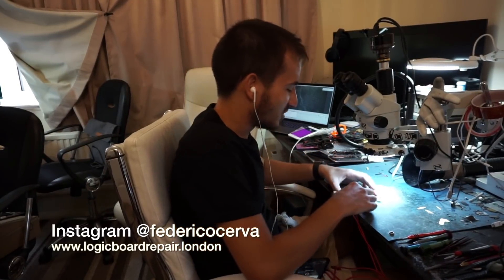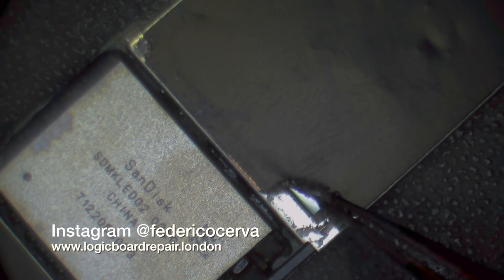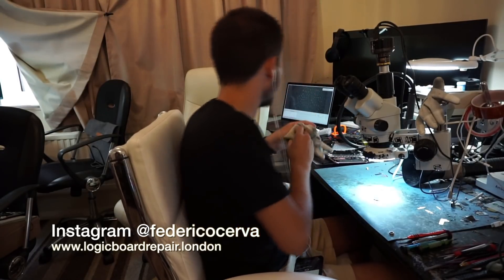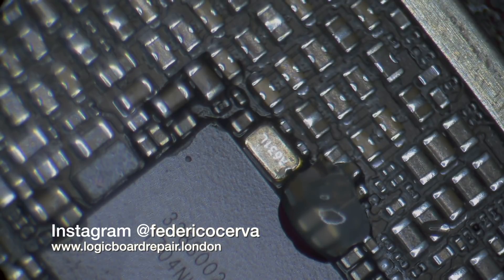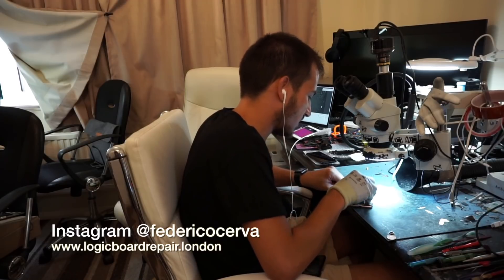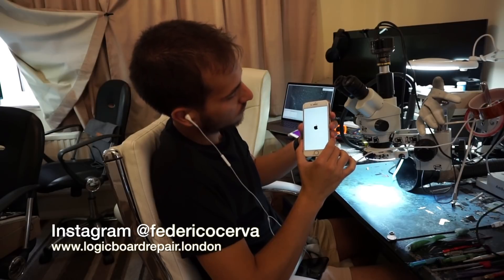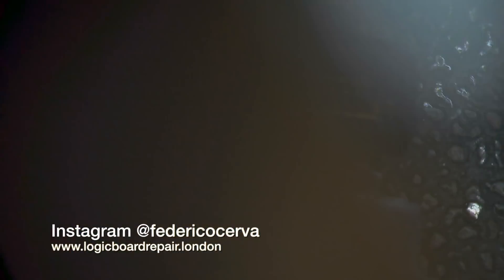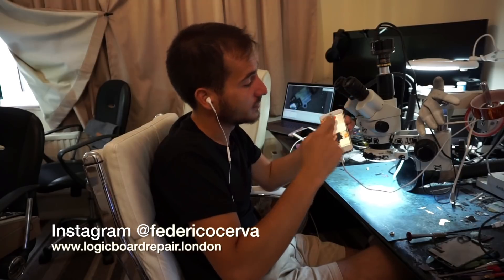How to fix a dead iPhone 7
Any data recovery enquiries fill in the form below!